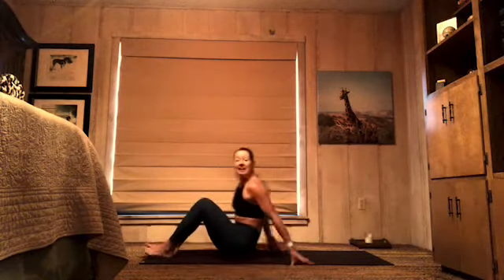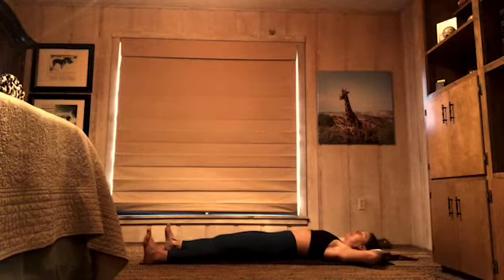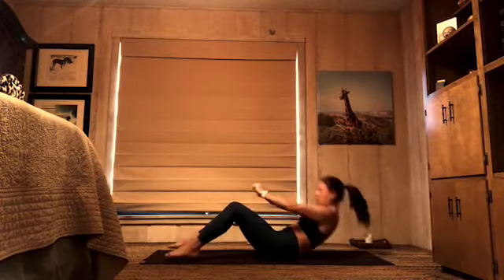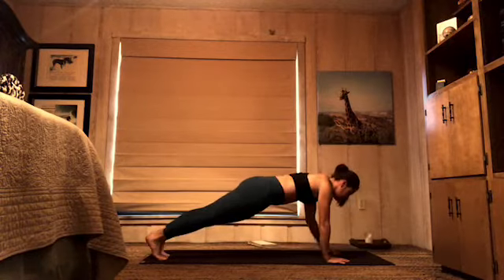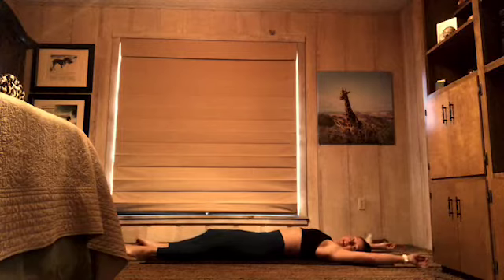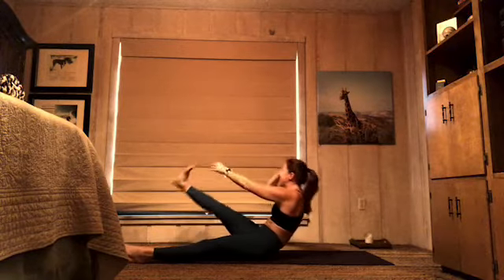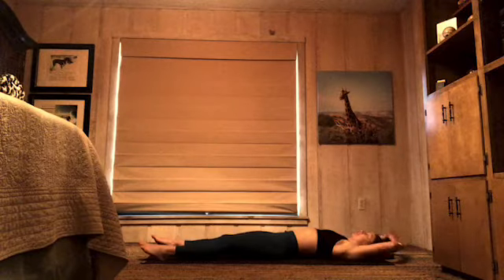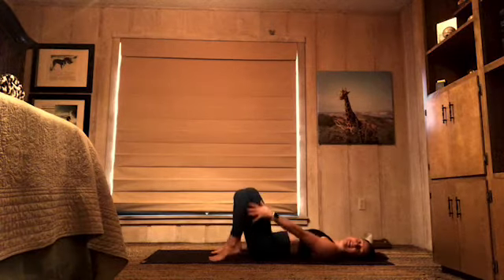Abs-30min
30mins hard core and abdominal exercises